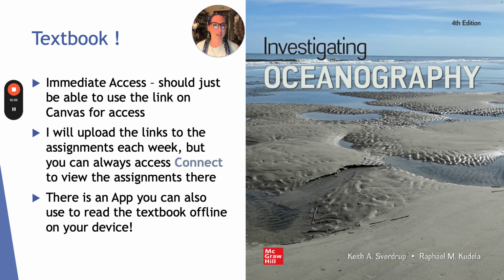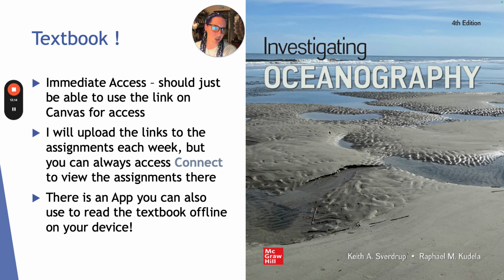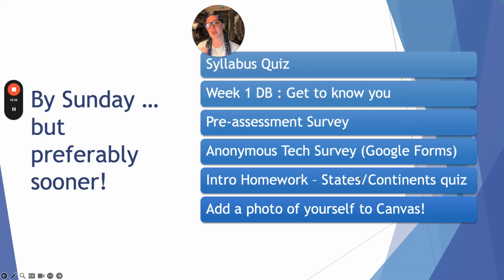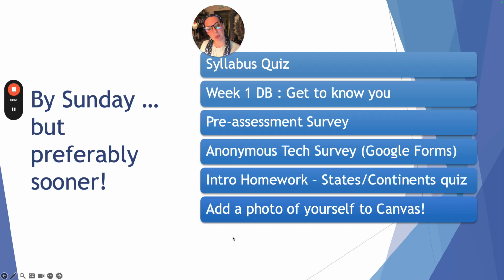ERTH 172 Course Intro